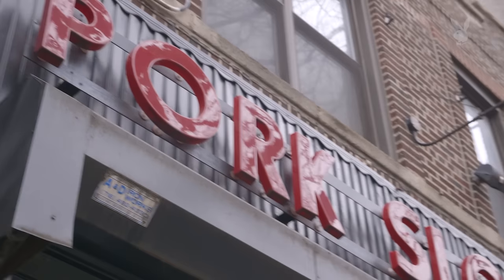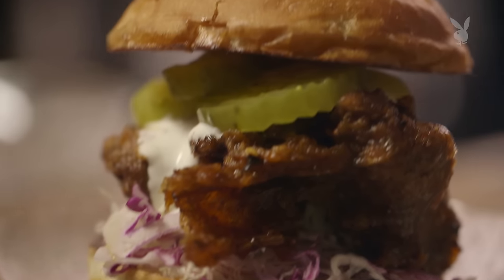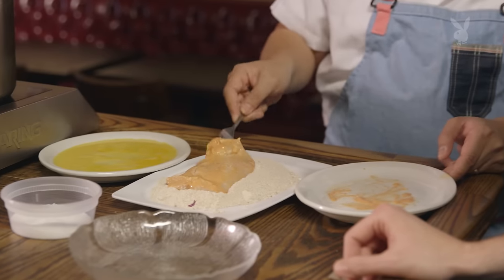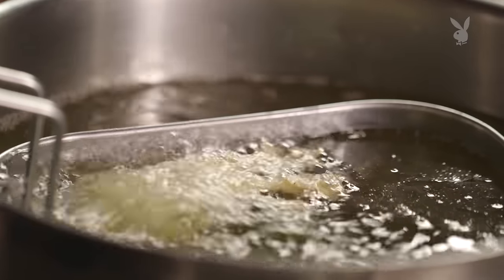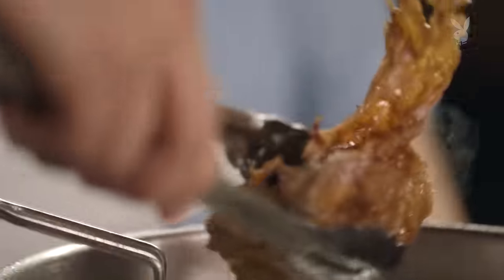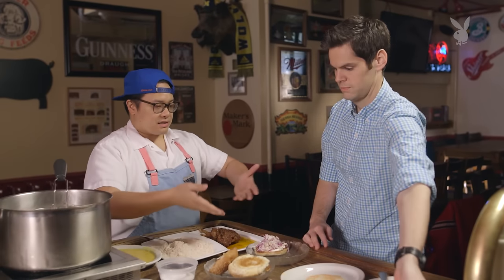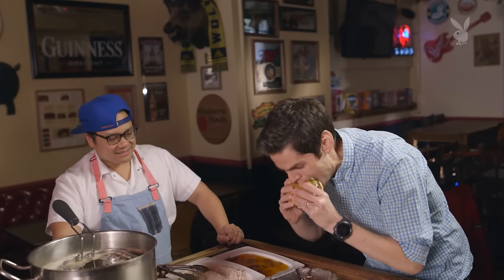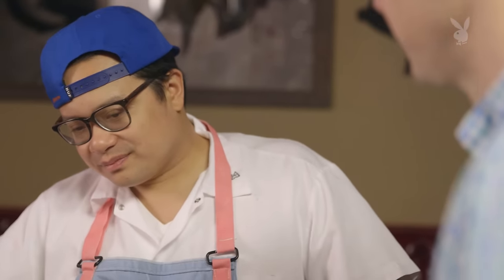Dale Talde’s Ode to Wendy’s Crispy Fried Chicken Sandwich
Chef Dale Talde of Pork Slope, Thistle Hill Tavern and Talde in Brooklyn shows Playboy senior editor Jeremy Repanich how to make his perfect take on Wendy’s fried Crispy Chicken Sandwich. The magic starts with a 7 oz piece of chicken, split in half, and marinated for 12 hours in buttermilk and a house hot sauce that’s 50/50 Frank’s and Sriracha. After, Chef Talde adds a little bit of salt to the chicken before covering the meat in a mixture of all-purpose flour, black pepper, garlic powder, onion powder, paprika and celery salt. He then dredges the chicken into an egg wash before dipping it back into the flour again to make an extra crispy, flaky crust. The meat then goes into 375 degree vegetable oil for 7 to 8 minutes. When it’s ready, the chicken is seasoned with hot chili oil before finding its final resting place on a toasted potato roll with ranch, shaved cabbage, extra ranch, and some pickles. It’s a sight to behold.

Executive Producer: Brian Berkowitz
Producer: Jeremy Repanich
Host: Jeremy Repanich